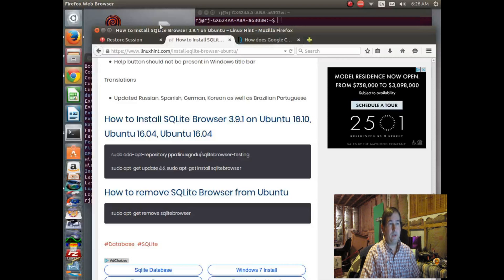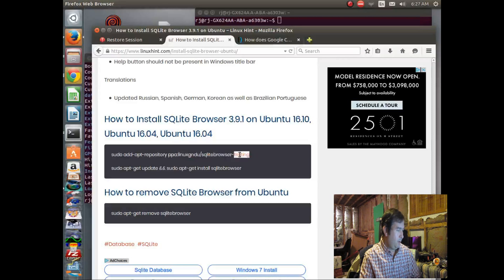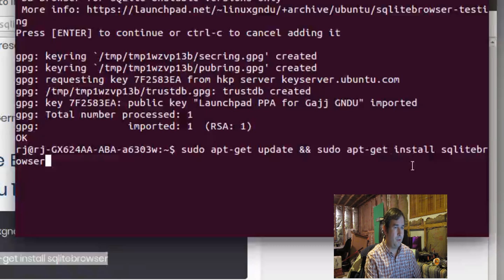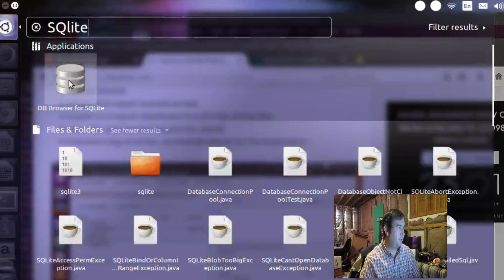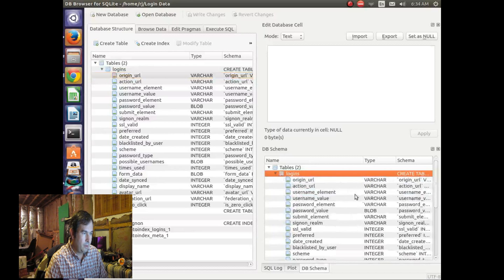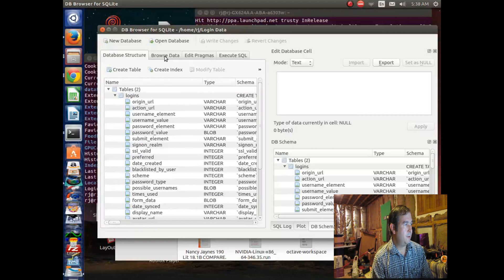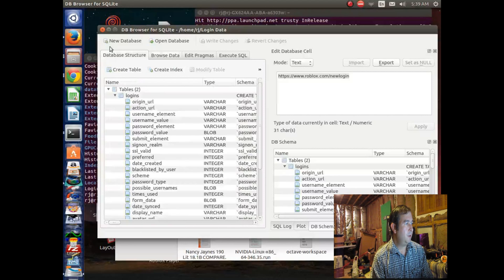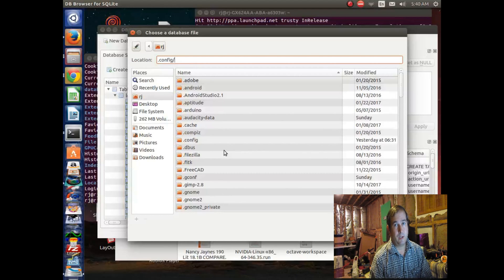SQlite: Recovering Passwords from Google Chrome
Have you forgotten your passwords? Let me guess.. You have them programmed into your google chrome browser, and you never use them, now you need them to log in to a different computer and you don't remember them.  IF google Chromes is the internet browser you have been using, you are in luck.  The pass words are saved in a secret spot on your computer, and if you have a SQlite data base reader you can retrieve them, even if you have forgotten your google chrome pass word.  This video shows you step by step how to install DB Browser, which can read SQlite data base files, and it shows you where to retrieve them on a linux machine.  A similar process can be used on a windows machine.

Linux location:
~/.config/google-chrome/Default/

Windows:
C:\Users\$username\AppData\Local\Google\Chrome\User Data\Default

"Login Data" is the file name..